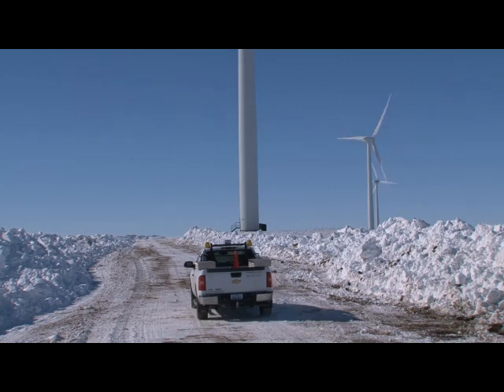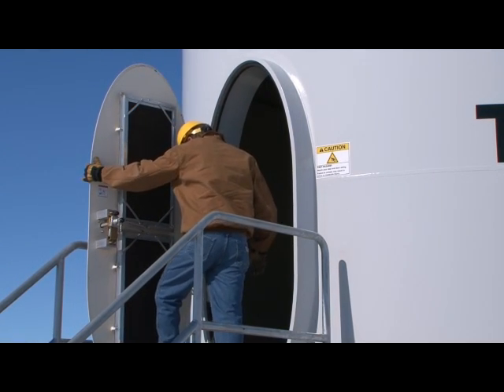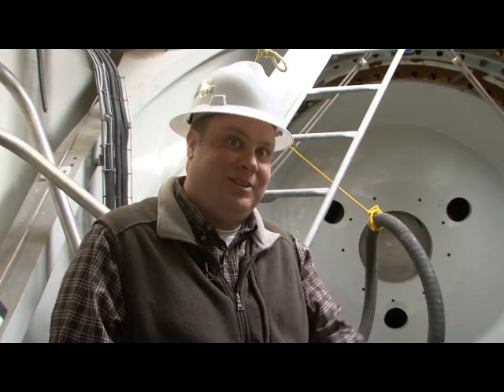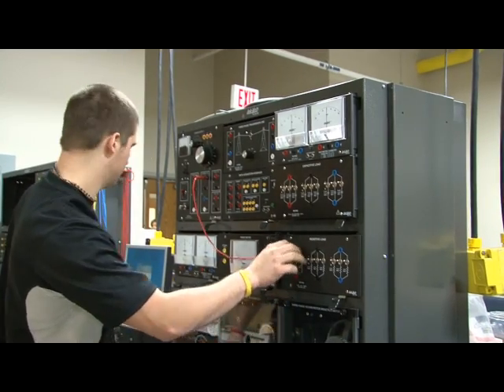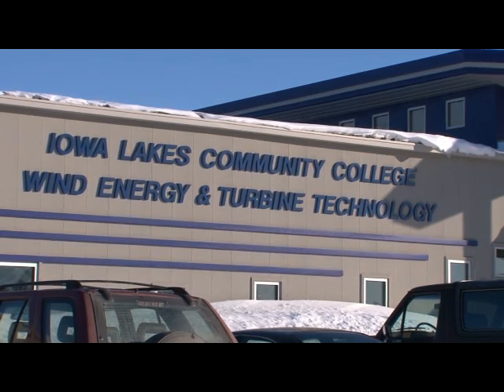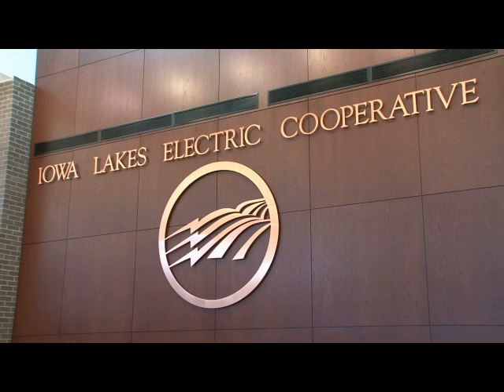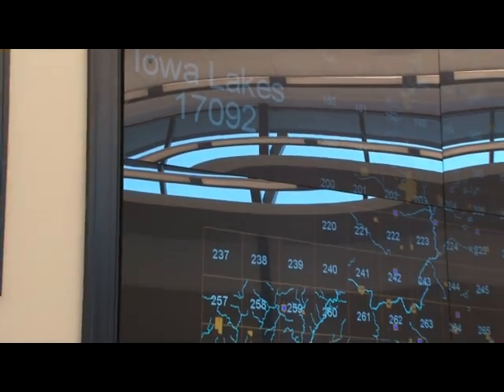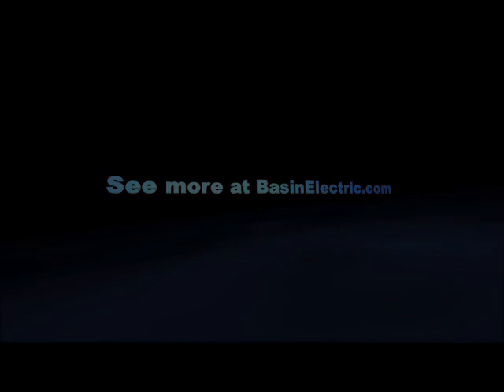Iowa Lakes Electric Cooperative partners with local college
Working in these weather conditions isnt new to Kirby Berhow.

(Kirby Berhow): I was previously ten years as a lineman, power lineman. And I did some different duties as a field technician, underground locating, underground installations.

Now instead of driving up to a transmission tower, its a wind turbine. Berhow is the manager of renewable energy service at Iowa Lakes Electric Cooperative.

(Kirby Berhow): Managing this wind turbine project came up, they were going to pursue somebody, so I threw my hat into the ring, and Im proud to be doing it.

He manages Iowa Lakes Electric Cooperatives two wind projects, called Superior and Lakota.

Today, Kirby sits on the advisory board for Iowa Lakes Community College. They have a wind turbine technology program that keeps getting bigger and better. Kirby is just one of several industry experts who are helping get students ready for jobs just like his.

The college has its very own wind turbine for students to climb.
And two bladeless nacelles sit right behind the school. Instructor Doug Enger shows us inside.

(Doug Enger): When it got here, they ripped the generator out and they took the gearbox out, so they opened it up to us. So we originally began using it for simple things. Rigging, how do I get tools up here, how do I, in case of emergency, how do I get off of here, how do I get around in here.

Enger says the advisory board, the one that Kirby Berhow sits on, helps focus instructors on real world teaching.

(Doug Enger): I dont think we could do our job without them, to be very honest, because were in the college teaching, and technologys advancing. And focusing us. Telling us where we need to go, what we need to be proficient in, kind of giving us that ideal candidate. When this student graduates, this is what we need to see in our industry at this point.

(Adam Literski): This year, were learning about data aquisitioning. How the data were recording, how they use that to put up new wind sites, and all that.

Adam Literski is a second year student at Iowa Lakes Community College in the Wind Energy and Turbine Technology Program.

Riley Groves is his classmate. He says Iowa Lakes Community College is the place to go to if you want to work in wind.

(Riley Groves): I worked with a guy that went to another one, but its not near as large as Iowa Lakes. And this ones way more hands on. Because weve got techs that are coming, have graduated, and calling in and say, you know, to the instructors, We need this type of program. We need the hydraulics, we need, you know, techs to come out with this knowledge. So the school is growing in and of itself, as the industry is growing.

The executive dean of the schools Estherville campus says in the first year of the wind program, they had fifteen students enrolled. Darin Moeller says today, theyre enrolling about a hundred new students each year.

(Darin Moeller): When you get into an industry that has such high demand and theyre begging you to produce technicians and get them out there ready to go, its very easy to say, Theyve learned enough. Lets get them out there. That has not been our approach. We want to make sure theyre the best in the industry when they leave us.

But soon, they began to run out of space.

(Darin Moeller): We want our students to be using exactly what theyre going to be using in the field, and so its the expansion of facilities to handle the students as well as the equipment needed to have quality labs so that they know what theyre doing.

Thats where this story comes back to the local co-op, Iowa Lakes. The co-op helped the college get a 360-thousand dollar, no-interest grant. The college used the money to expand their facilities.
Rick Olesen started serving on the colleges advisory board from the beginning. As the vice president of operations and engineering at Iowa Lakes Electric Cooperative, he says the co-op has really helped the college focus on safety training and hooking a wind project up to the transmission grid. And this partnership between the college and co-op is good for all.

(Rick Olesen): This is a whole new kind of employment option for people coming out of high school, to go to a vocational/technical program, come out with a very good paying job, and keep those resources in our community.

Kirby will be working with an intern from the college this summer.

(Kirby Berhow): Yeah, its an interesting job, a lot of hard work, but pretty good pay for them. For the younger fellas, its a real good deal for them to get into in the early stages.